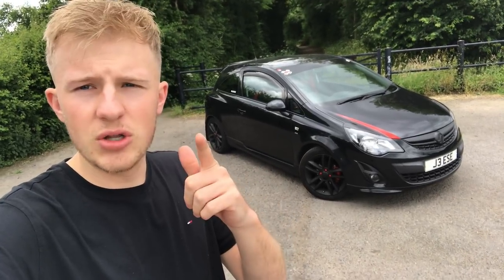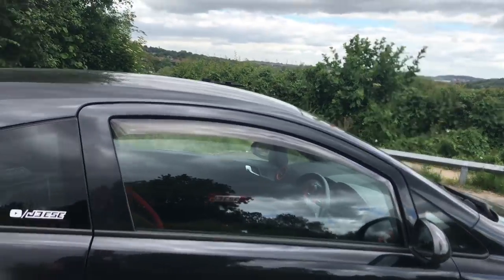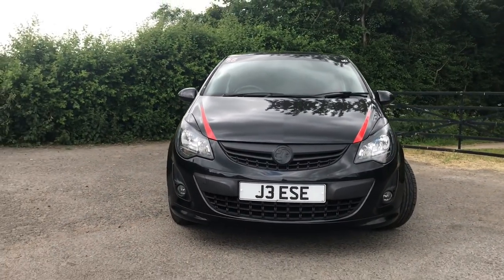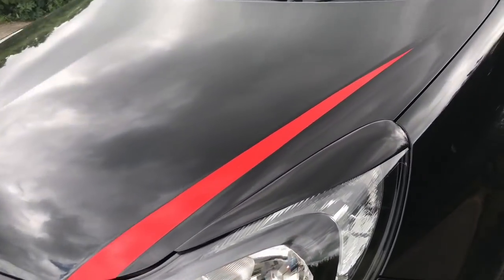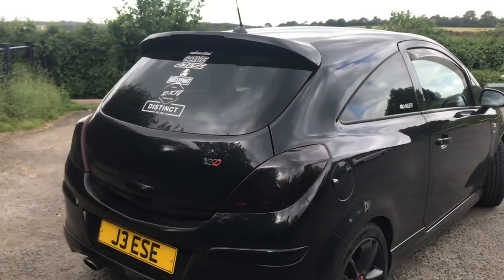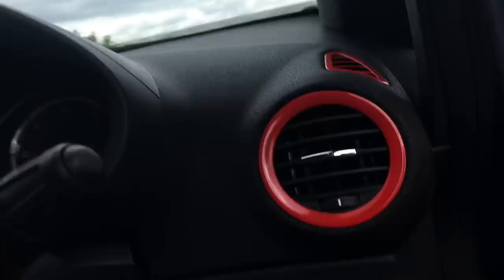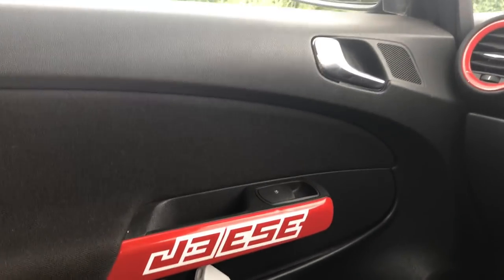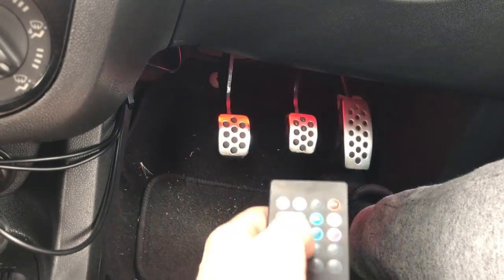CHEAPEST FIRST MODS!!